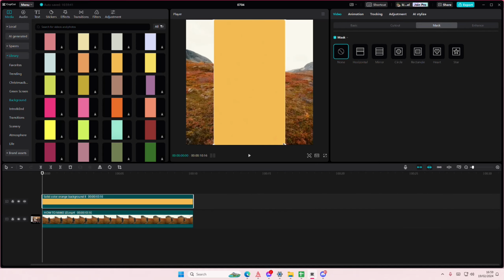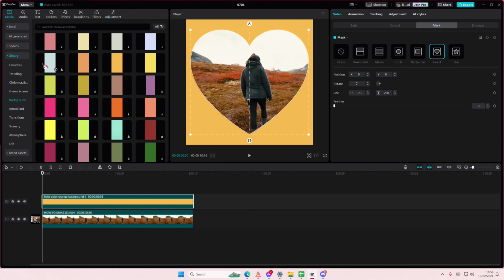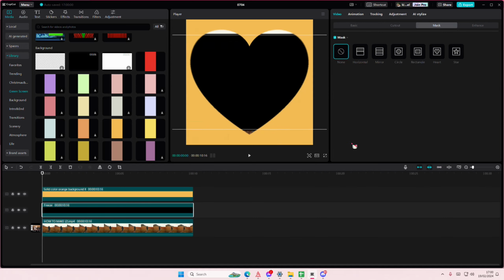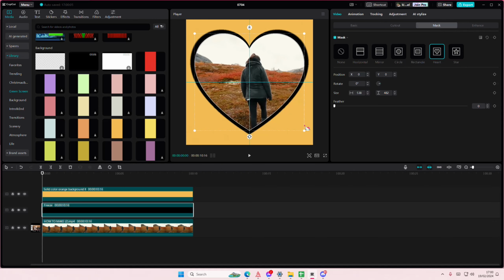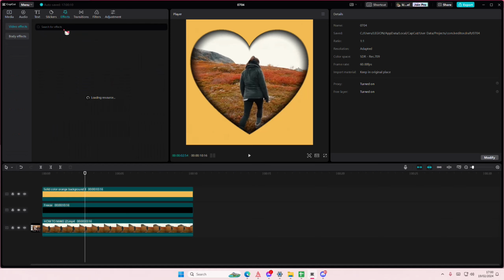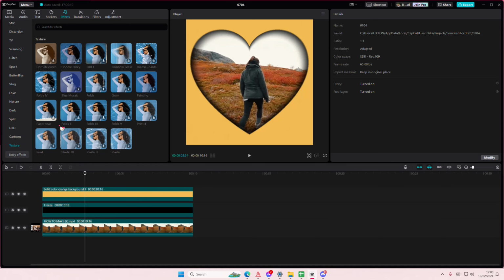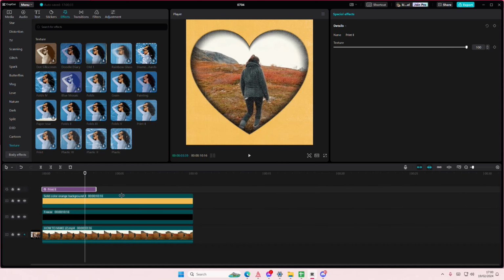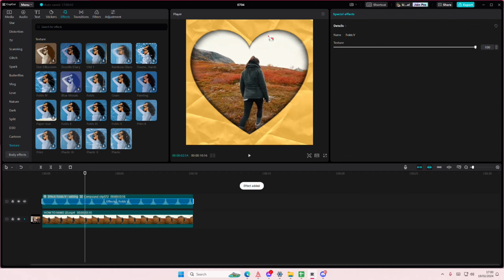How You Can Make This Virtual Heart Shaped Anniversary Card Using The Mask Feature On CapCut PC?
Create this virtual card on CapCut PC by watching this tutorial.